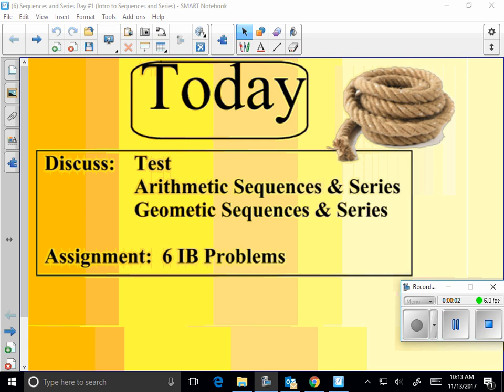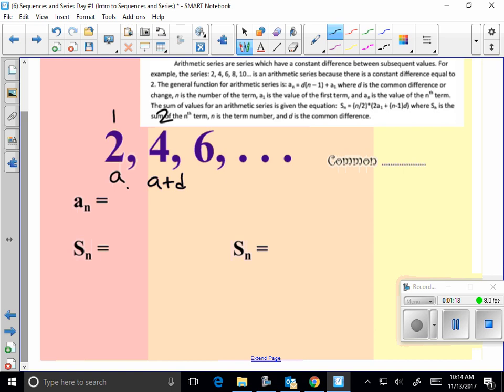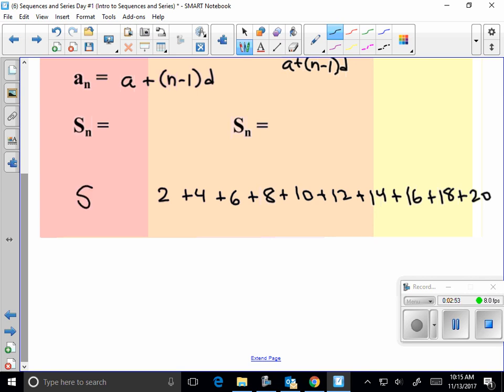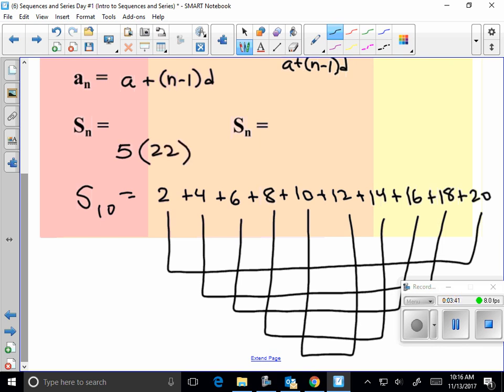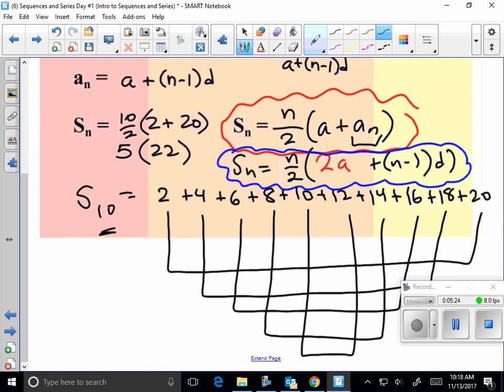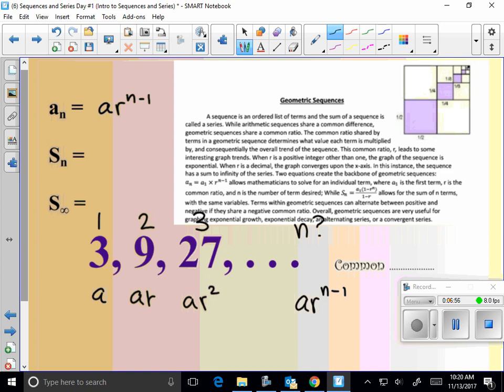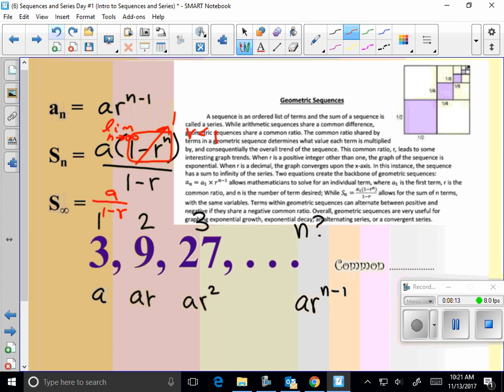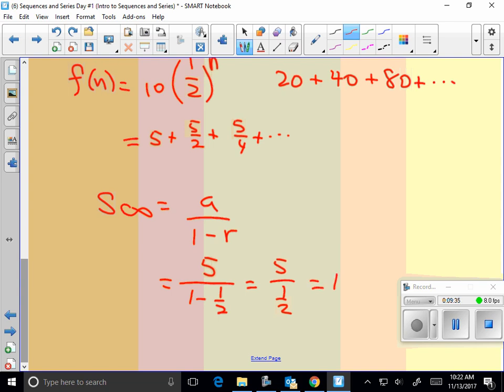(HL2) Sequences and Series Day #1 Notes (Intro to Sequences and Series)